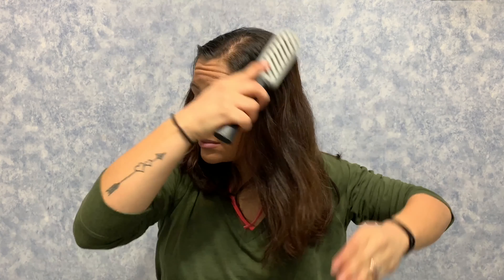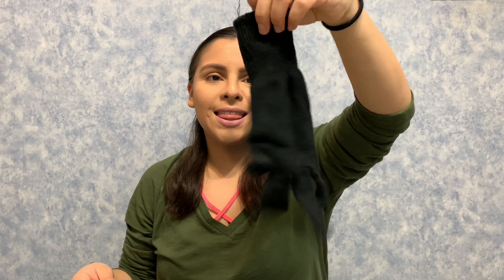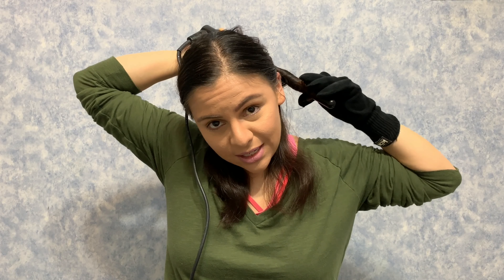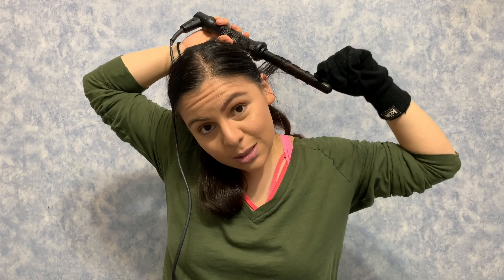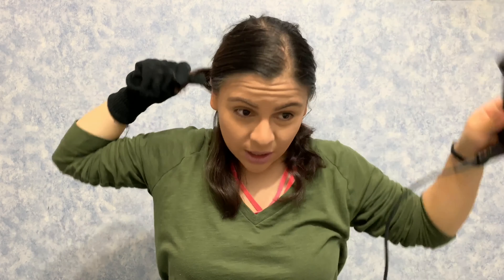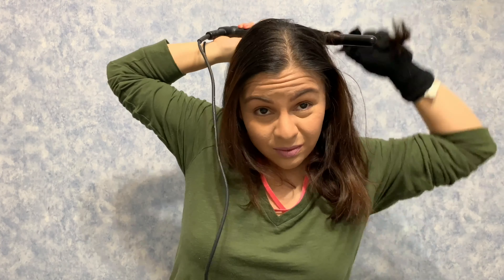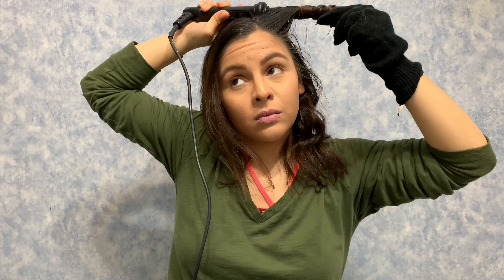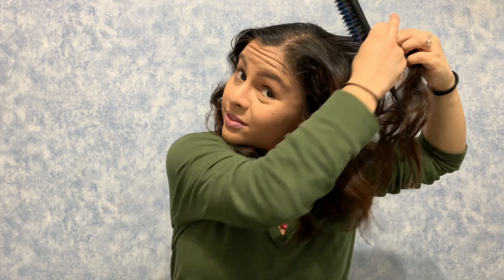How to Curl Short Hair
Hey guys I am back with another hair tutorial and this time with my short hair. I am still learning the best way to work with this short hair so if I figure another way out for sure I will share it. But for now this is what I am working with and hopefully y'all enjoy this how to curl short hair tutorial and ill see y'all in my next video kisses.